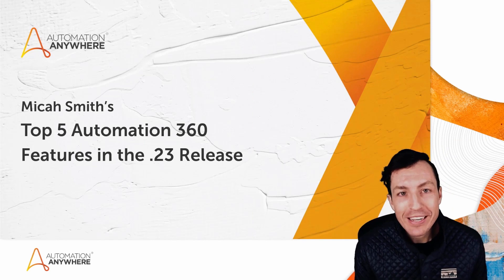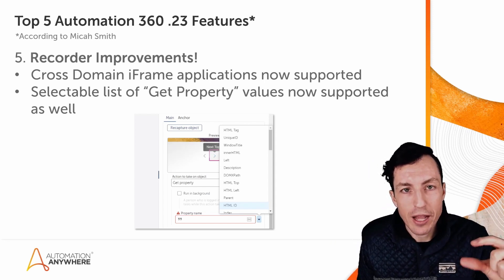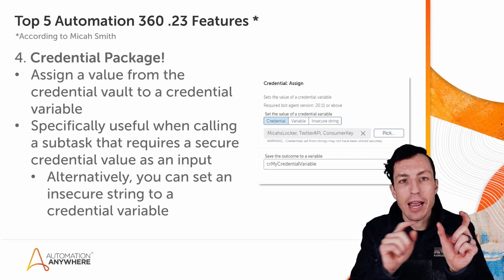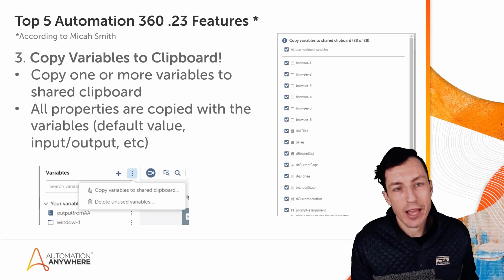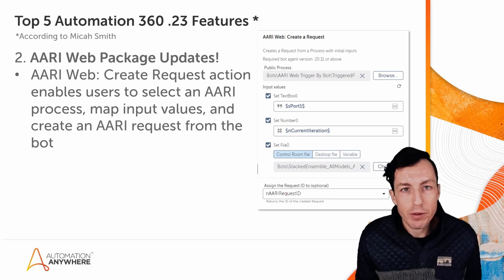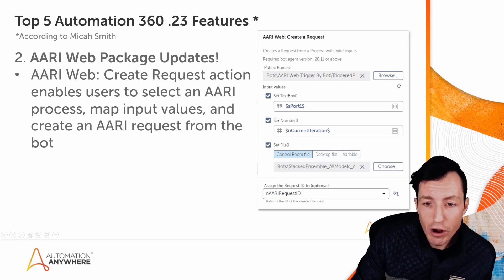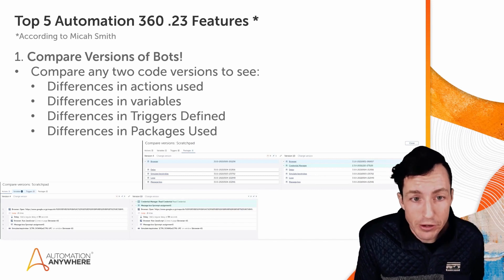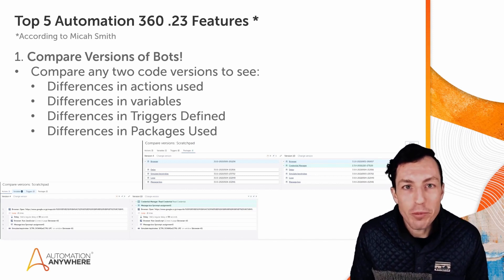Top 5 Developer Features in Automation 360 V.23 Release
The Automation 360 Release v.23 is here! In this video, Developer Evangelist, Micah Smith highlights his 5 favorite developer features in the most recent Automation 360 update.

What’s your favorite .23 feature? Something Micah mentioned or something totally different?

For the full release notes, check out the Automation Anywhere Docs Portal